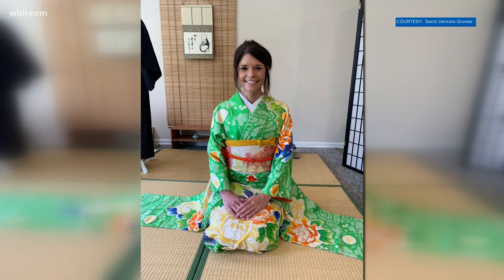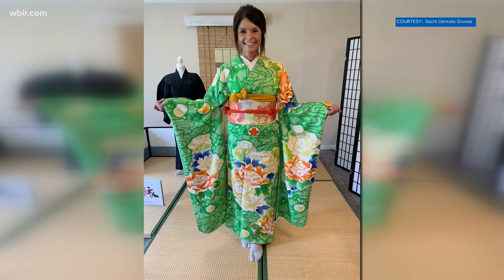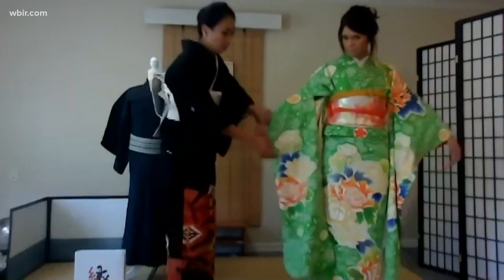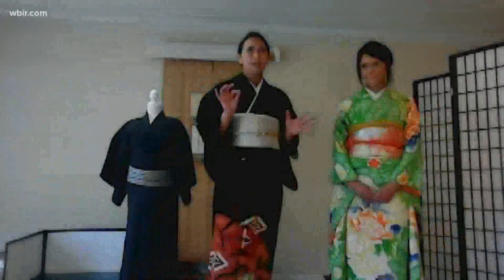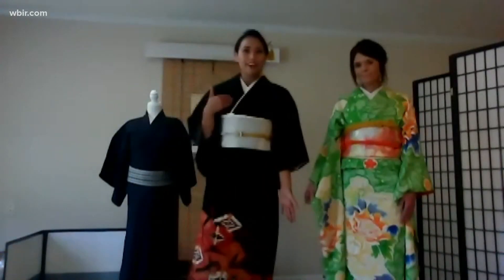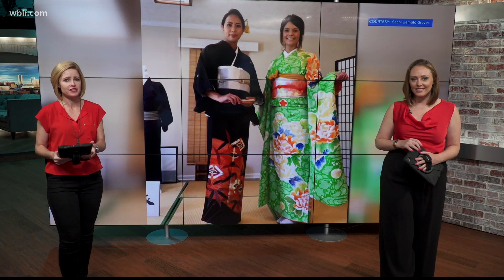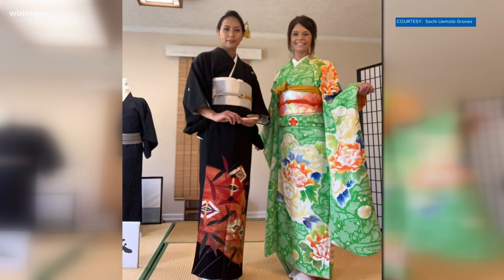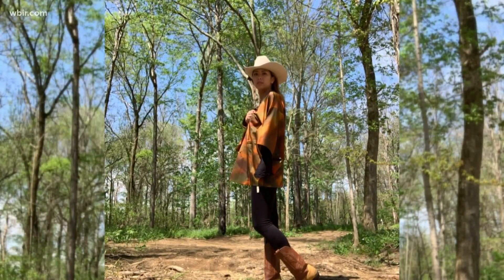Learning about the Japanese Kimono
A Kimono is a form of traditional Japanese clothing. July 1, 2021-4pm.